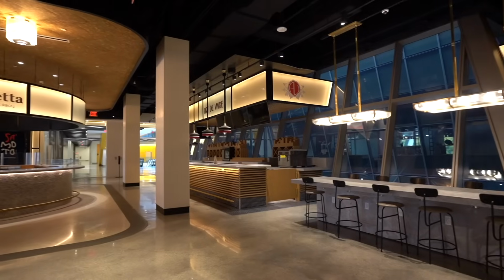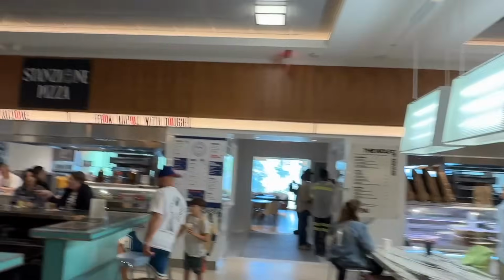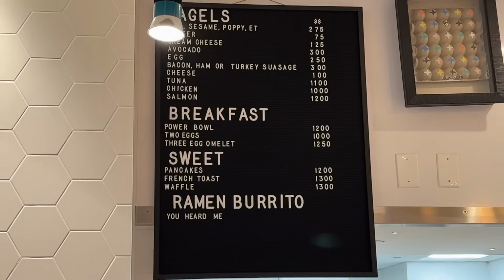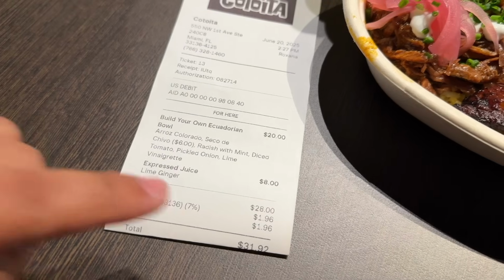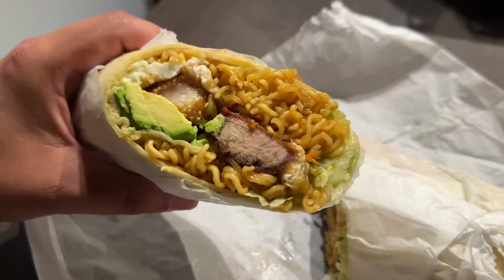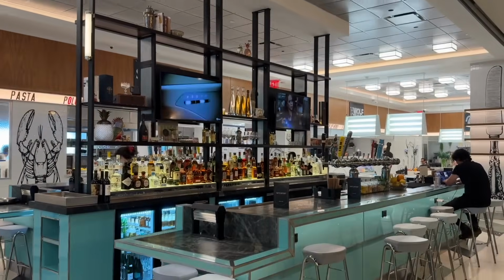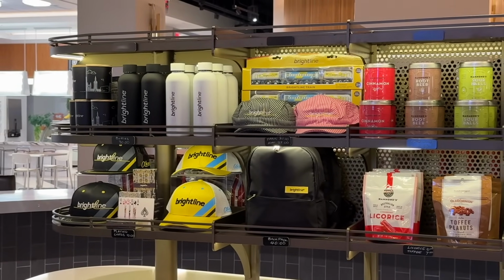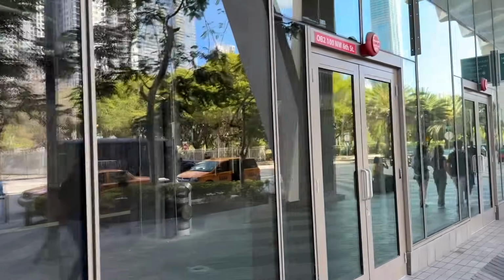Brightline's Miami Food Hall Is BACK! | Central Fare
In this video, we visit the Central Fare food hall at Brightline's MiamiCentral station. This food hall was open in the past but closed due to low foot traffic and sales. It was recently brought back from the dead with 12 vendors and room for growth. Come along as we explore it all and try some food and dessert options.